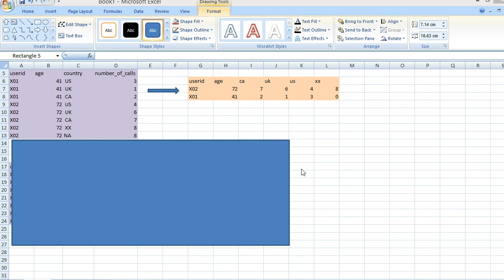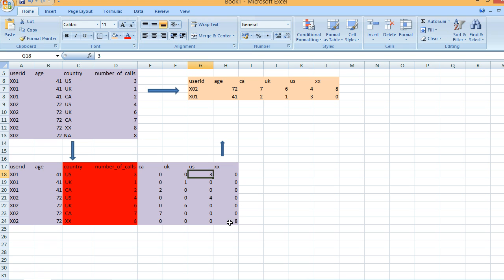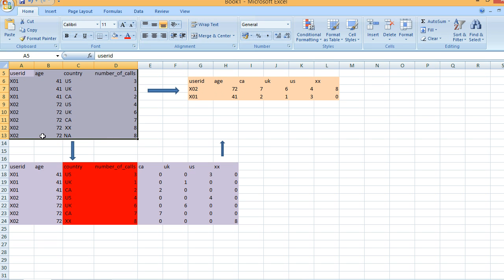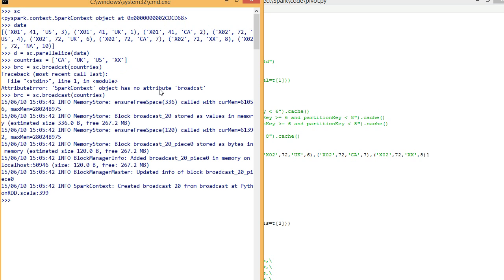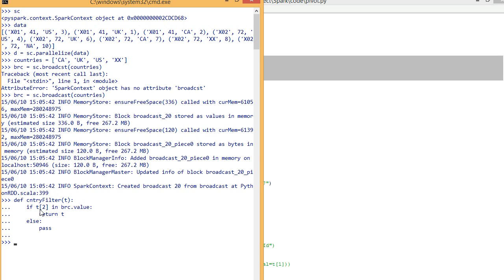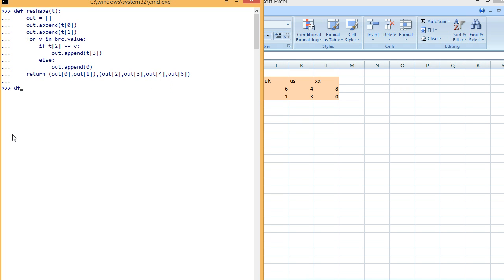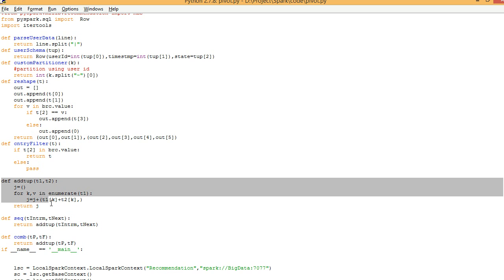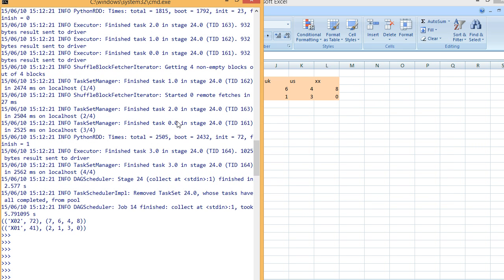Apache Spark Training: RDD: Part 2 (How to do Pivot)